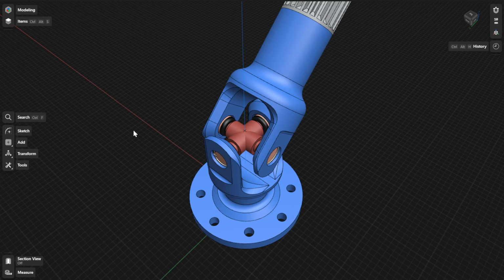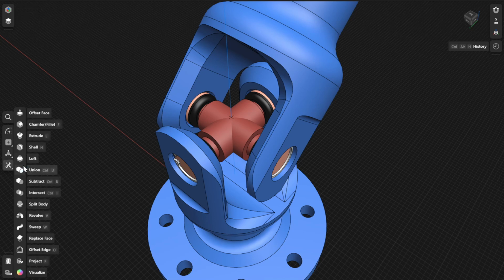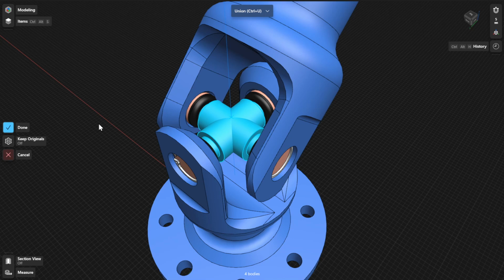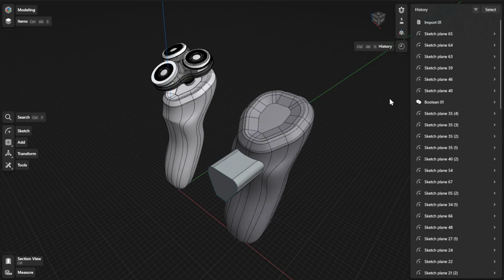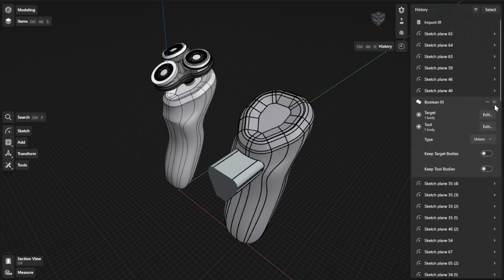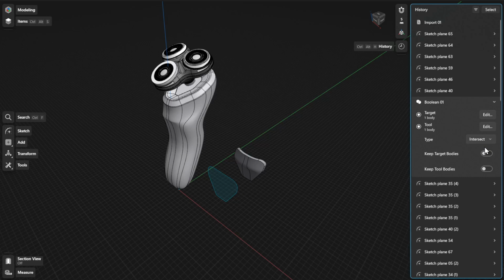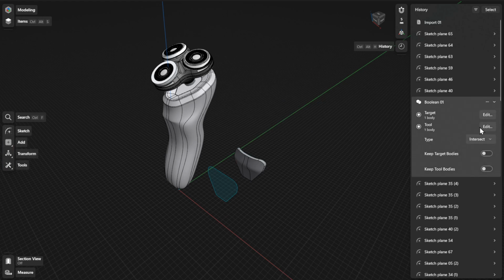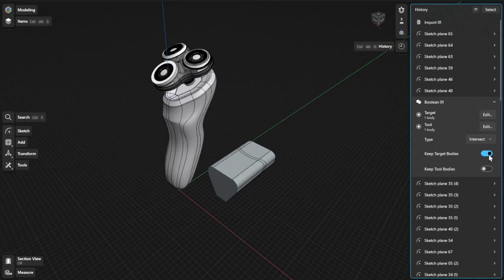Shapr3D Manual - Union | Tools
This video will show you how to union bodies in Shapr3D. Use the Union tool to merge separate bodies into a single, united body.

Chapters:
* Intro: 00:00
* History sidebar: 00:52